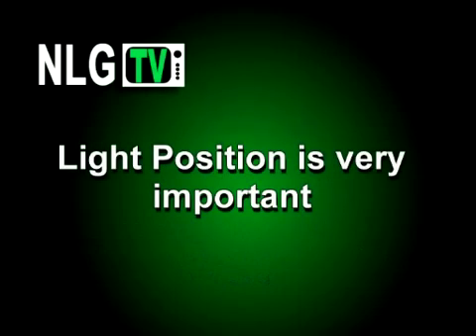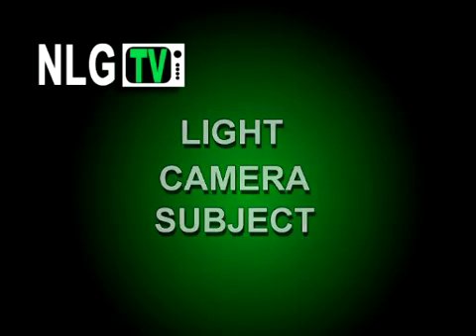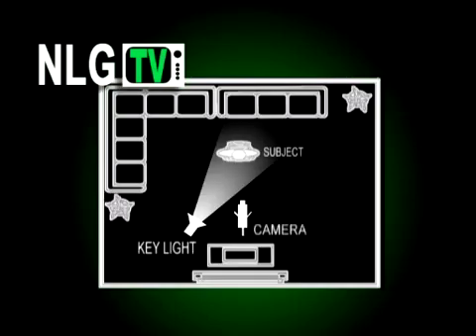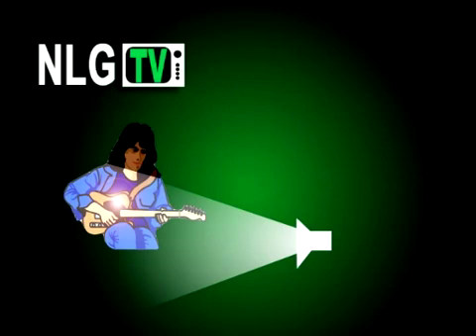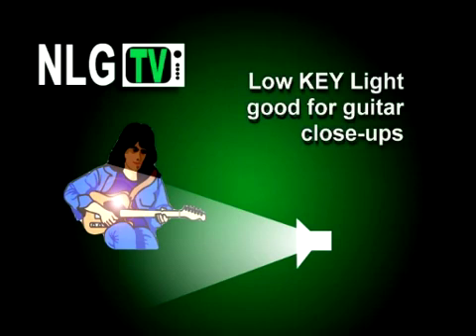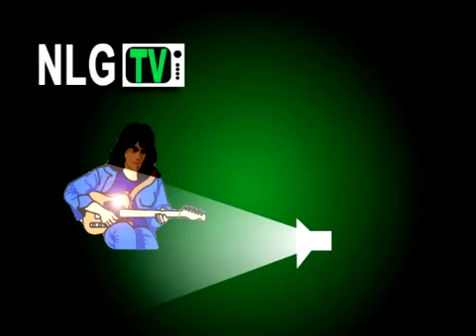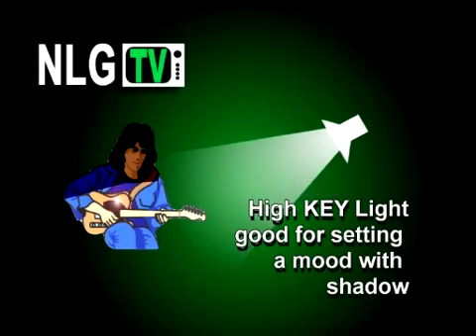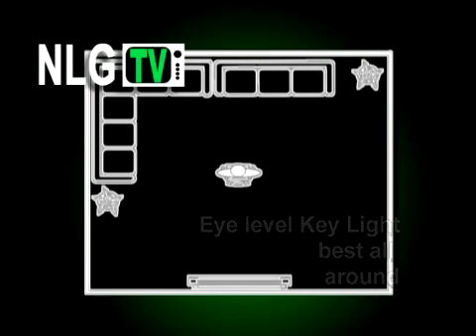Video Lighting Basics - Part 1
Intro to video production - Part 1 covers Lighting.